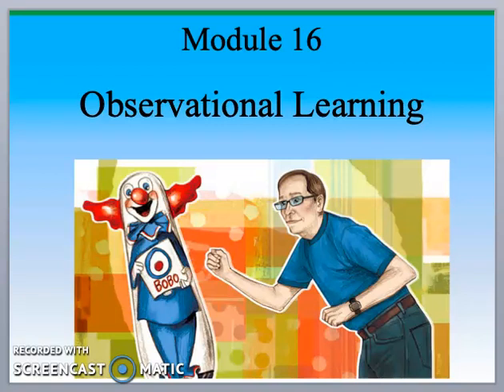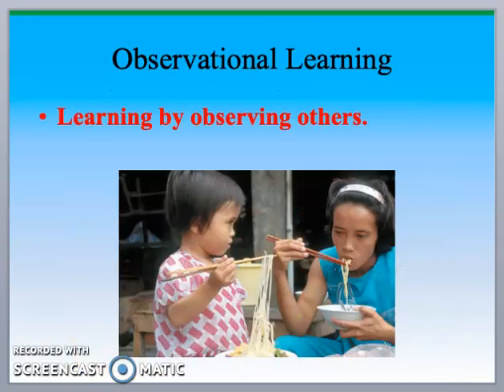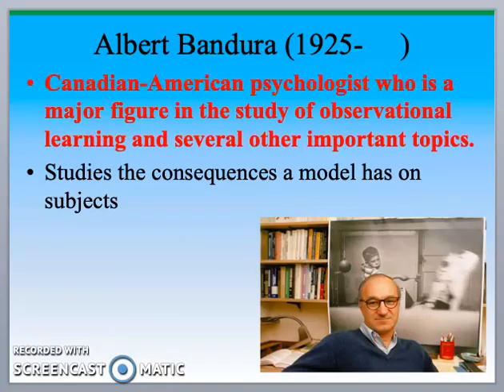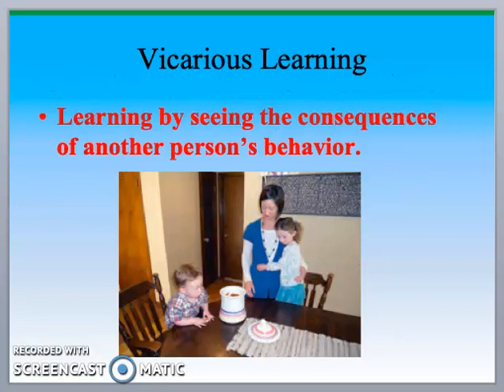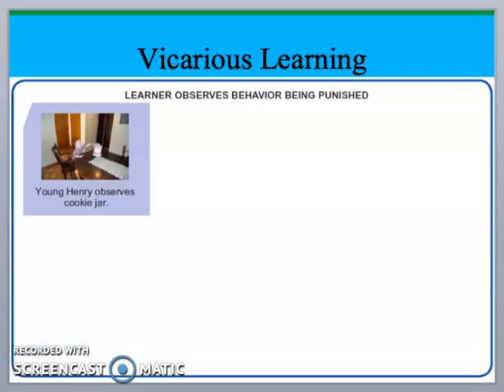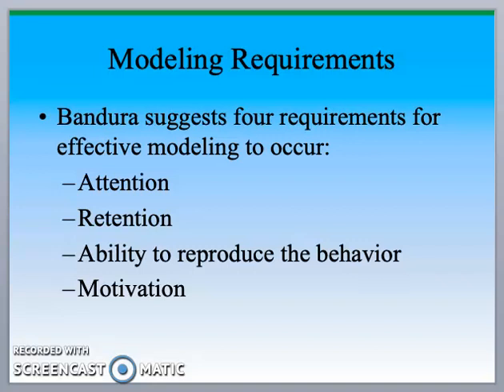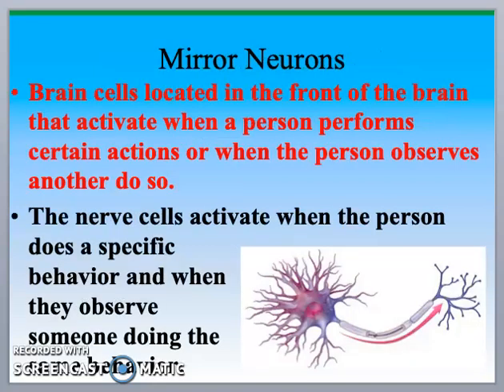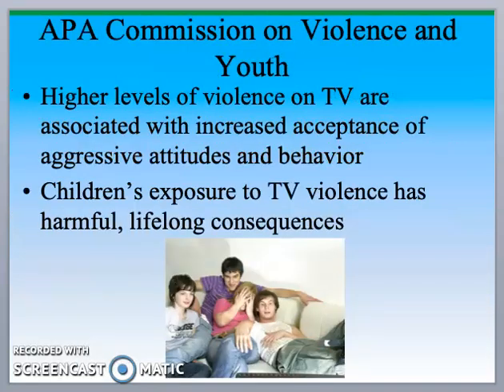Module 16 Mini Lecture Psychology Course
Module 16- Observational Learning